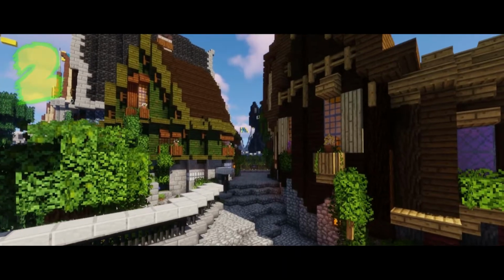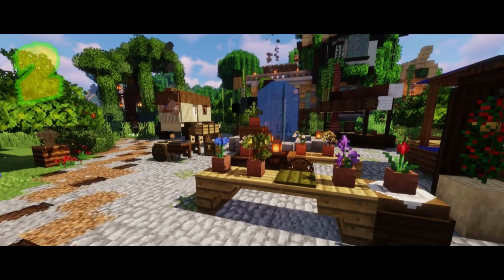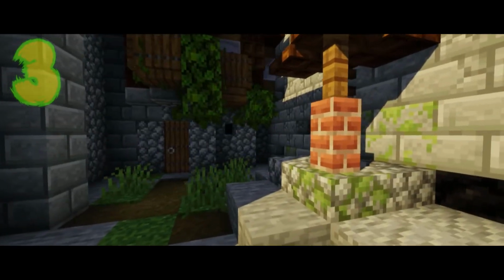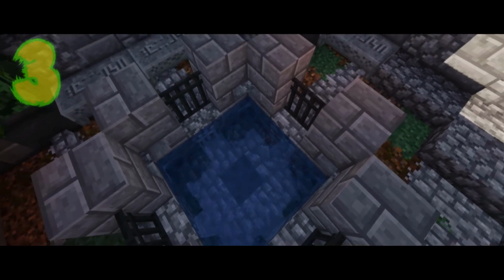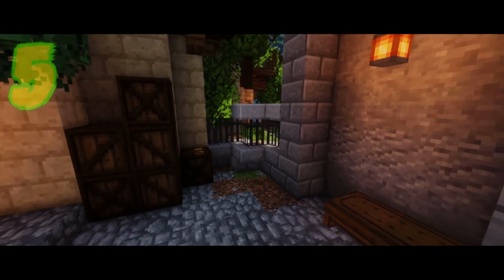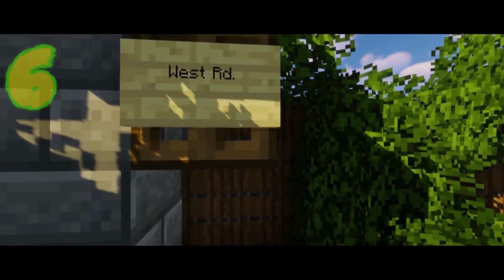10 Details To Add To Your Minecraft City!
10 Details To Add To Your Minecraft City!

Today we talk about 10 different ideas, builds and story to add to your minecraft city to make it more immersive and inviting. These tips can help you to improve the overall feel of your city!